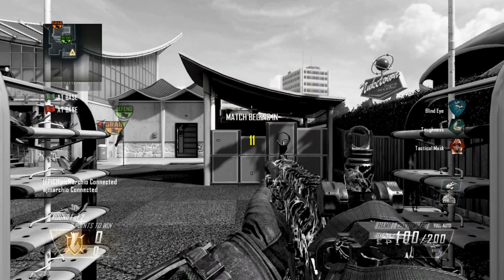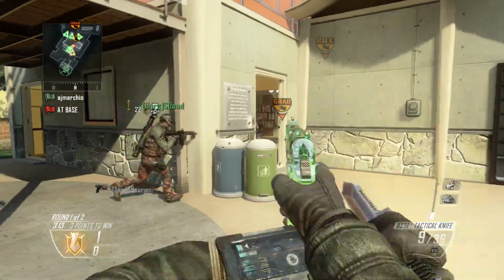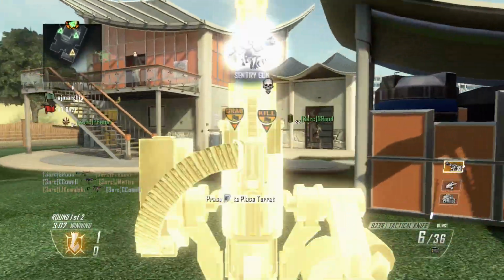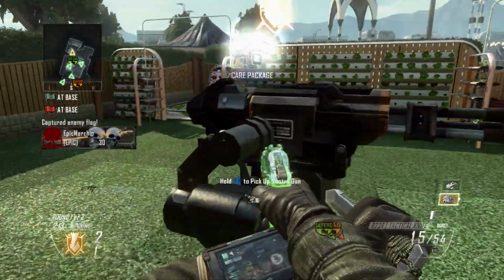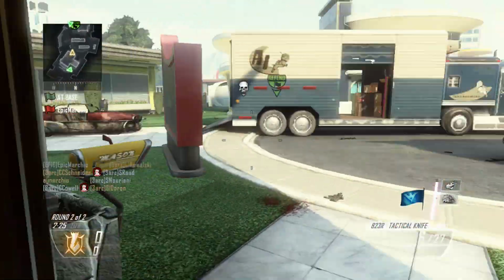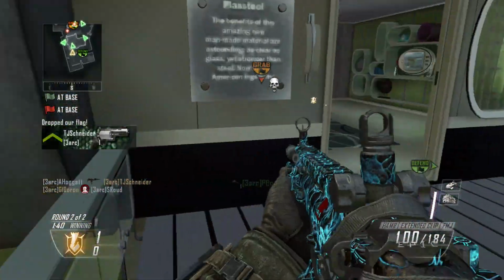Call of Duty: Black Ops II Multiplayer Episode 40: Victory at Hand